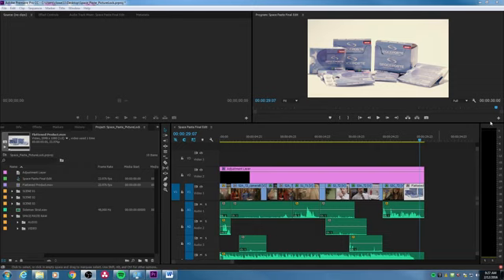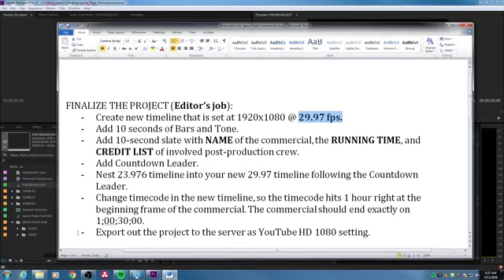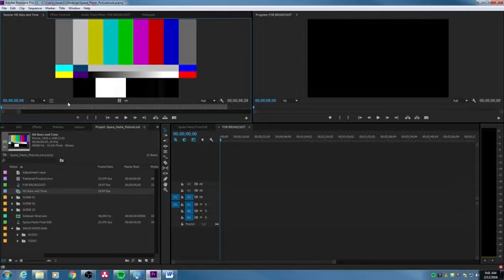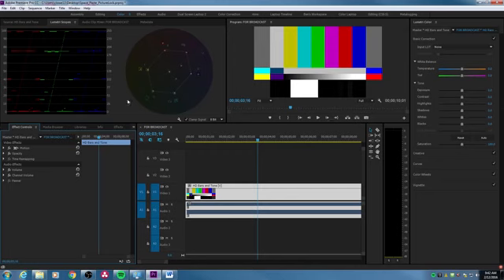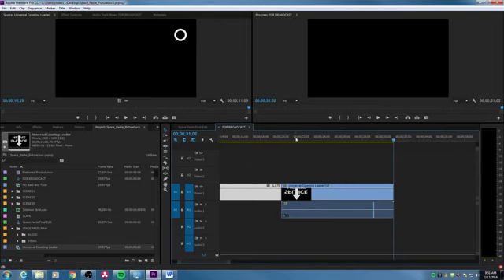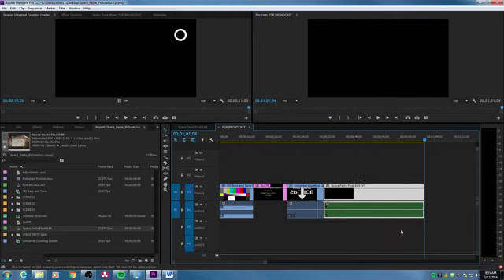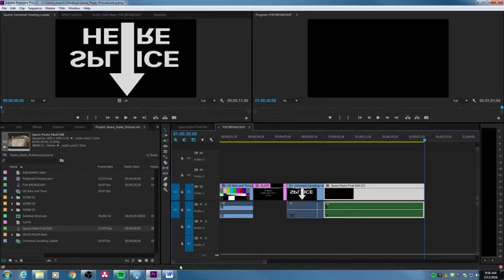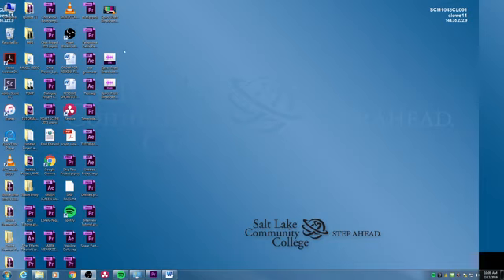44 How to Prepare a Commercial for Broadcast Television in Premiere Pro CC